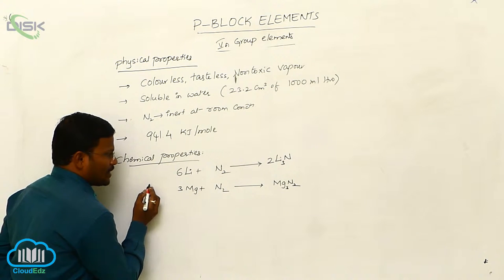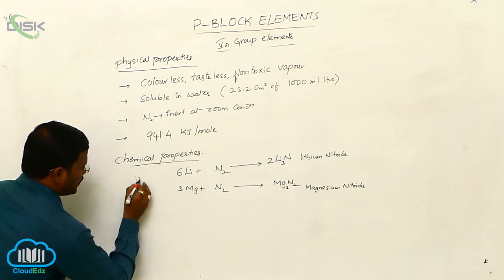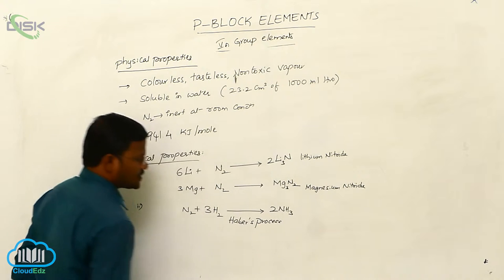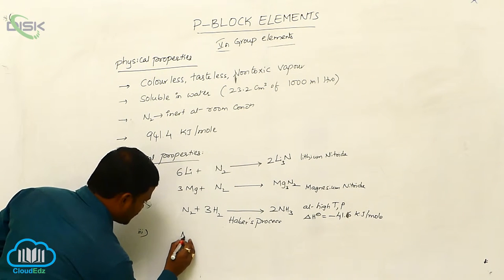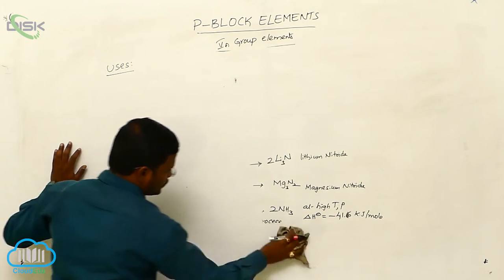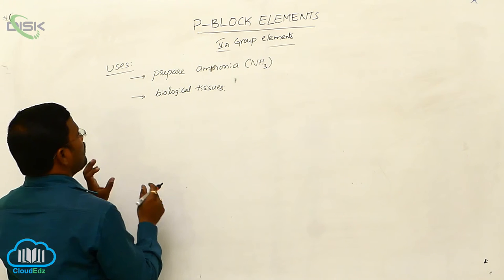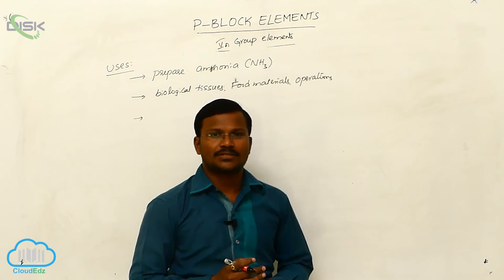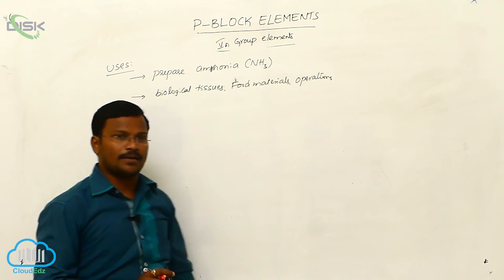Dinitrogen || Dinitrogen 2 || Disk Telangana